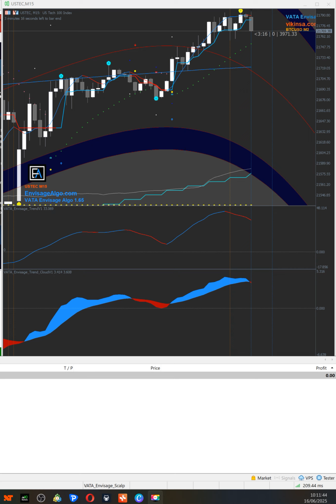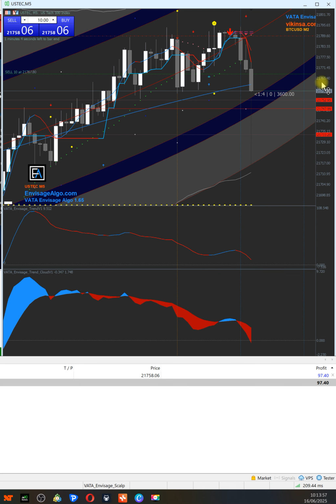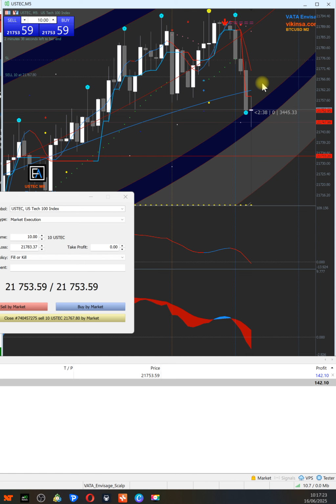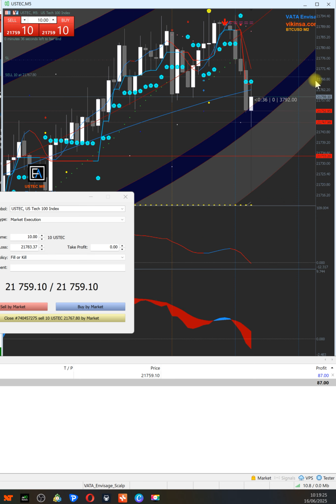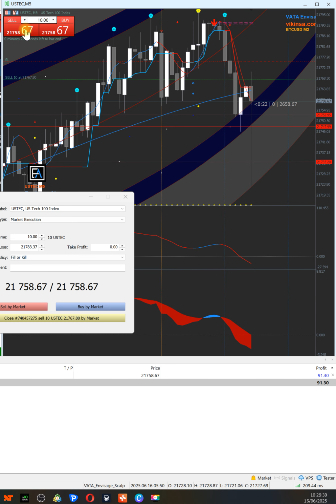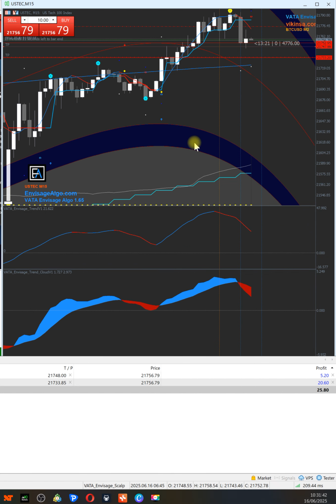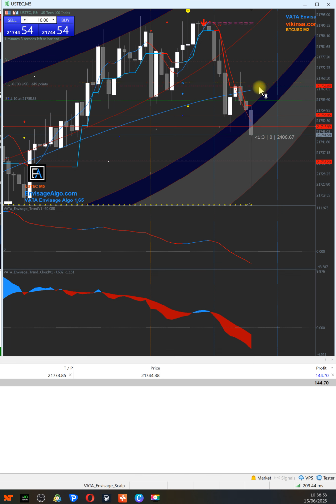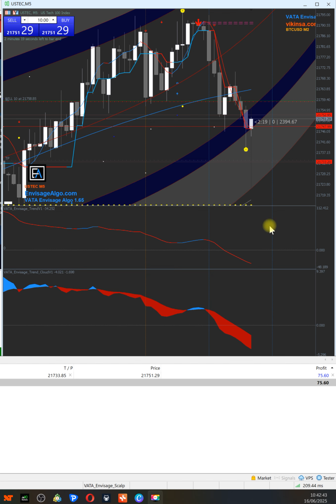163 USD Profit Trading NASDAQ US100, 33 Points Captured | Trade Discipline In Difficult Markets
This has been a difficult price action morning on Monday. The price was getting bearish on 15M so we trades 5M time frame with a VATA Envisage Algo signal. Market was extremely sluggish so had to keep our discipline high an. We also managed to add to position and do proper trade management.

We were able to secured approximately USD 163 on this trade using small risk on this broker

USDT: TDAzGALqo4S55VjJ3Y8CYcTessaNHyHvwa (TRC20 only)
BTC: 13qu1KDKTuRoFffQFPd2dooR7XNsNgttvL
Ethereum: 0x3B03319cC288d3aC30dF74f3fE78acB10CEb2ffC